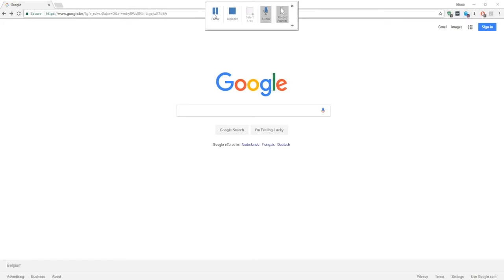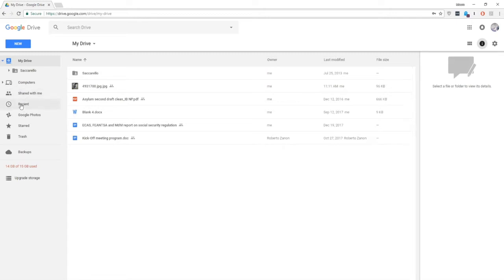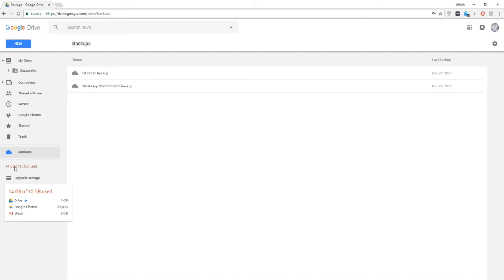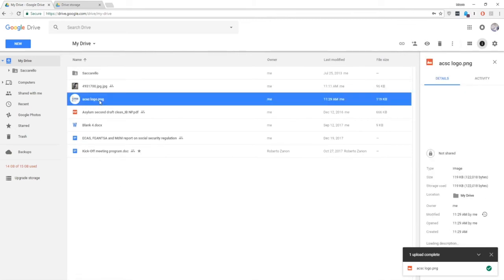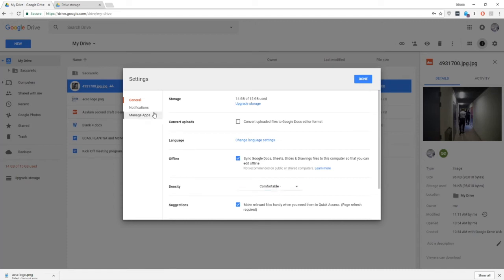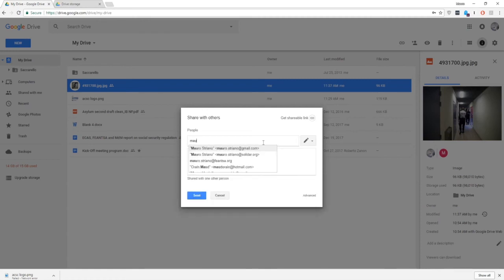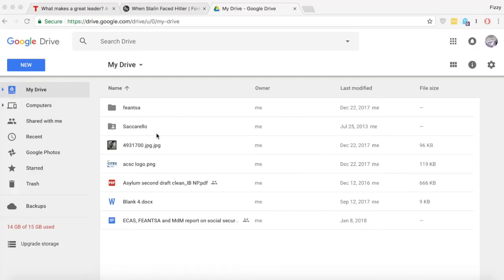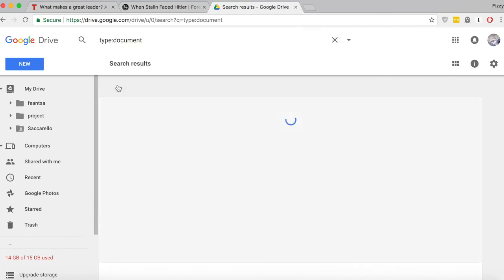Google Drive tutorial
How to use Google Drive, with special attention to collaborative features.